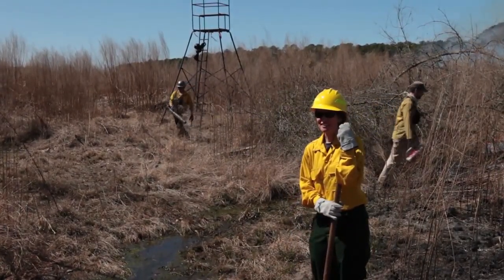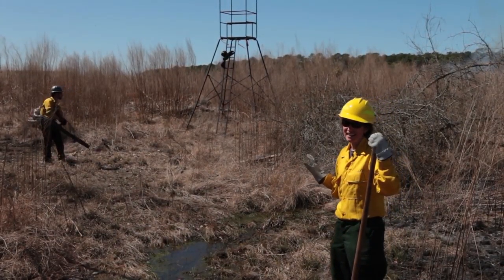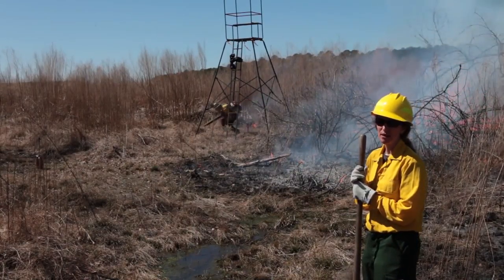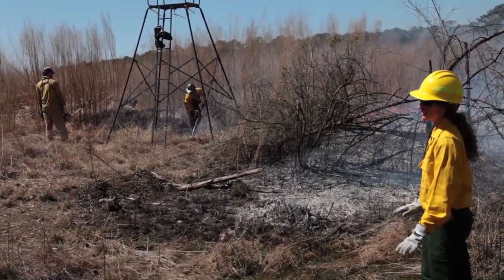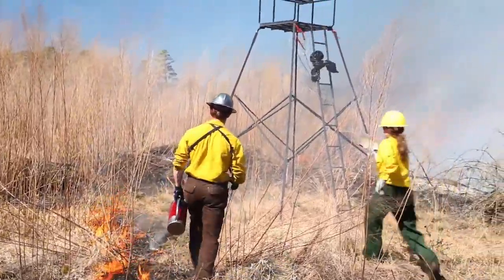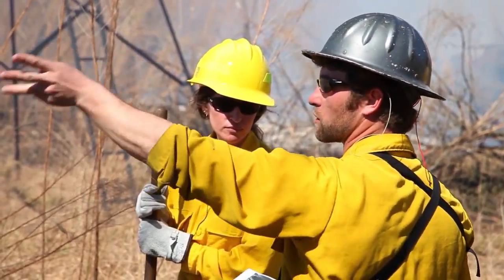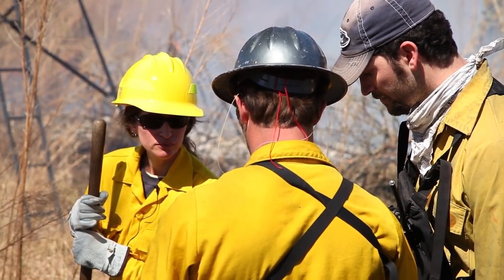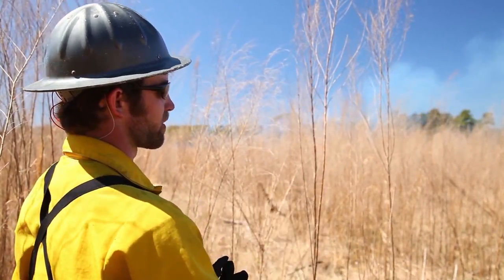Protecting Private Property on a Prescribed Burn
Sometimes there can be safety consideration on site that you should be aware of including personal property. On sites with hunting leases, deer stands and other equipment can be present. Special care should be taken to ensure damage prevention. Fire can be applied around the perimeter of the property to consume surrounding fuels. In the video, special care is taken to prevent approaching flames from reaching the deer stand. The crew uses hand tools to extinguish the fire before it is able to reach the stand. Putting fire around the stand ensures that a black fuel free zone is created and will prevent approaching flames from reaching the stand.